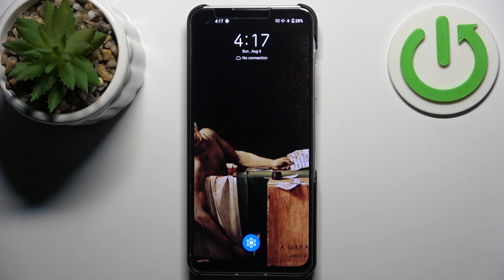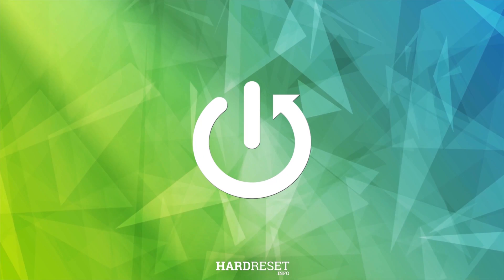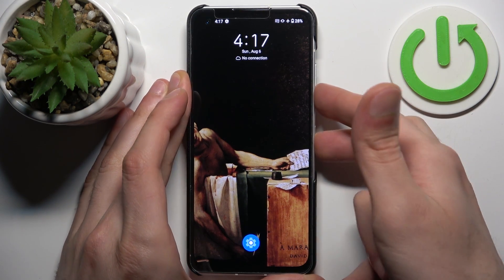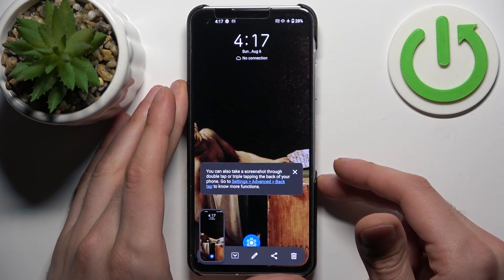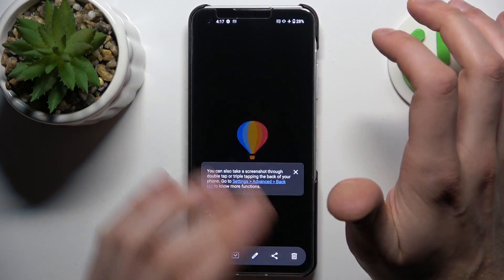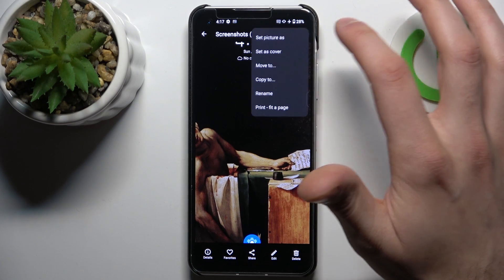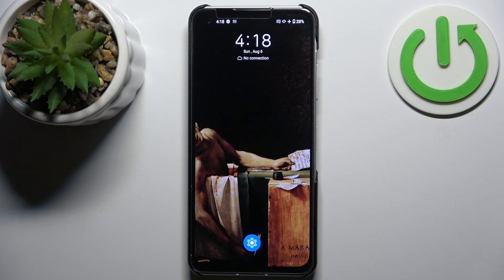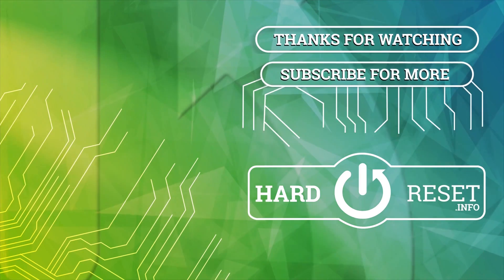How to Take a Screenshot on Asus Zenfone 10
Find out more about taking screenshots on Asus Zenfone 10:
Greetings, everyone! In today's tutorial, we'll empower you with the knowledge to capture your Asus Zenfone 10's screen. Our specialist will guide you through the process, utilizing a combination of keys to achieve this. Furthermore, we'll assist you in locating and viewing the screenshots you've stored. Your presence here today is greatly appreciated, and we thank you for joining us! If you want to know more about your Asus Zenfone 10, visit our YouTube channel.

How to take a screenshot in Asus Zenfone 10? How to locate the screenshots in Asus Zenfone 10? How to capture the screen in Asus Zenfone 10?